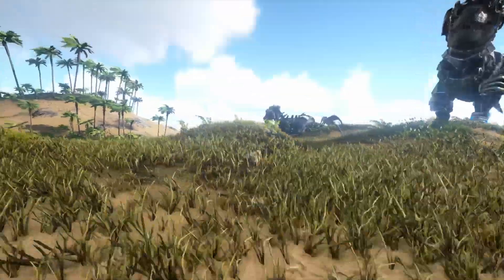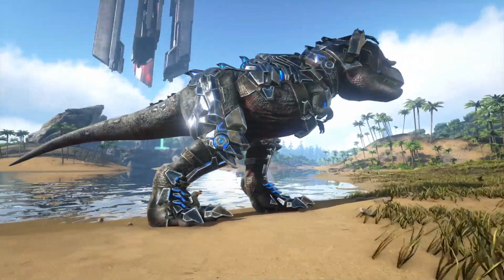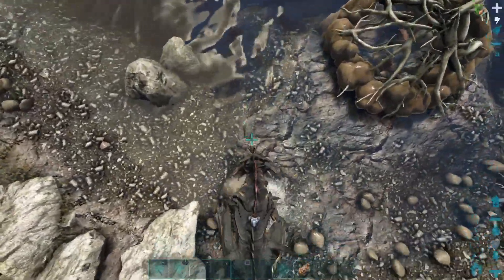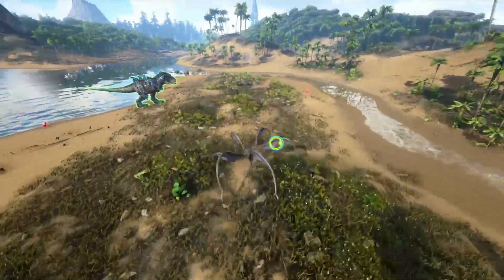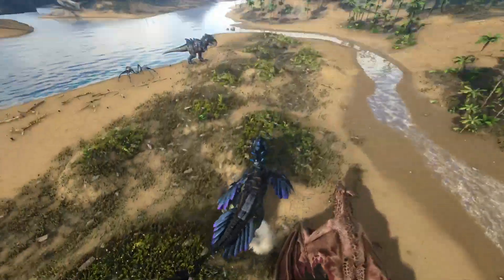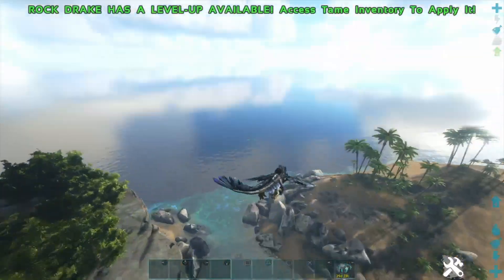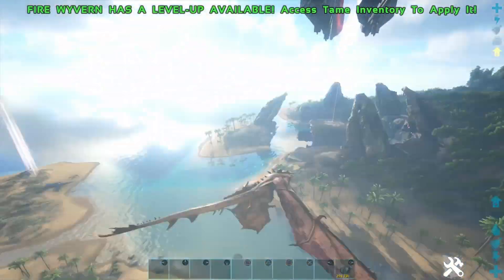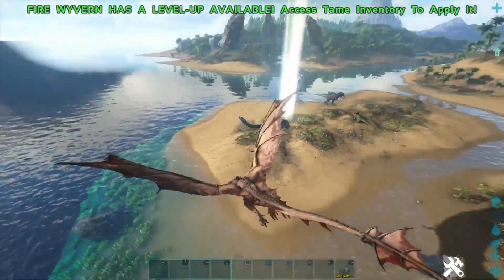Top 5 Dino’s in ark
My top 5 dinosaurs in Ark, the island, scorched earth, aberration, ragnarok, genesis, volguero, the center.

Tell me if you agree in the comments below.
What is your top 5?